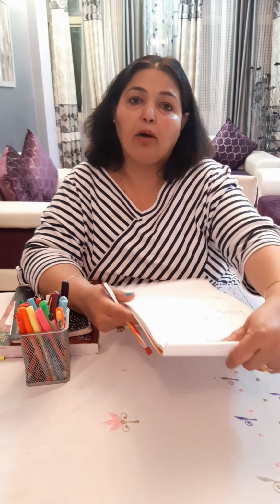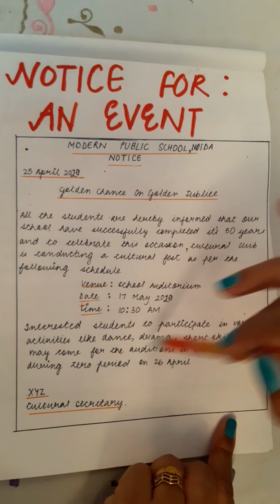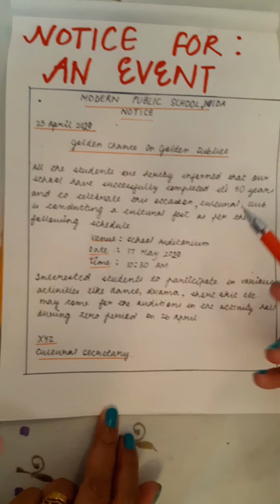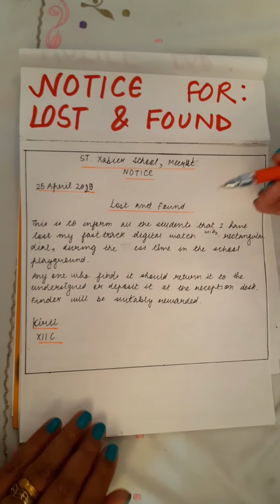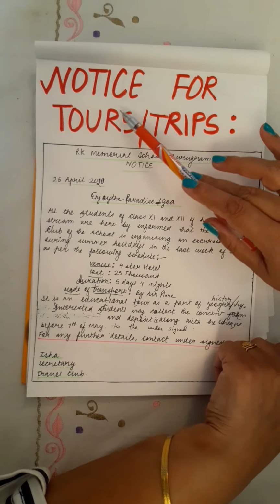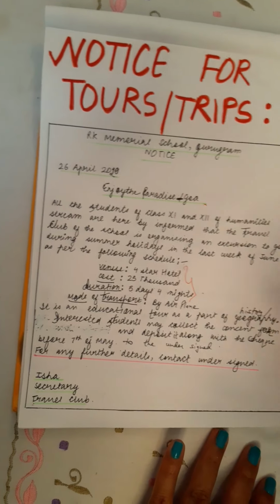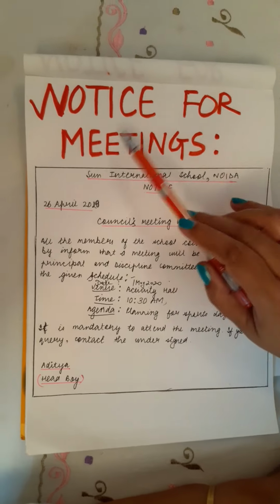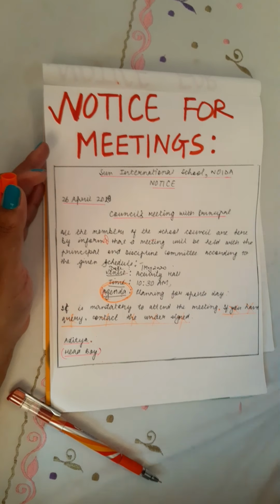NOTICE WRITING ✍ PART 2 | PK